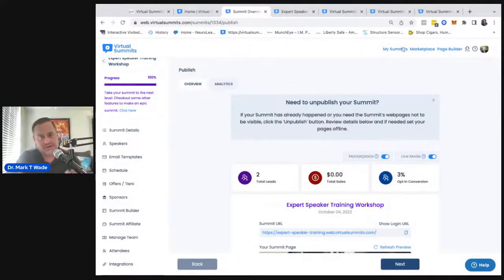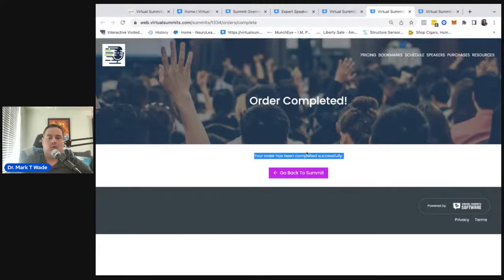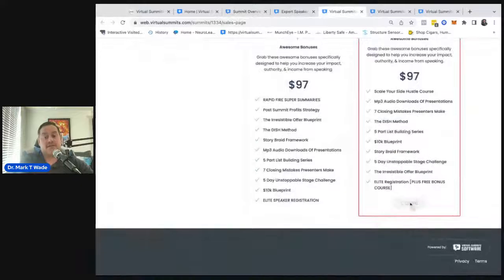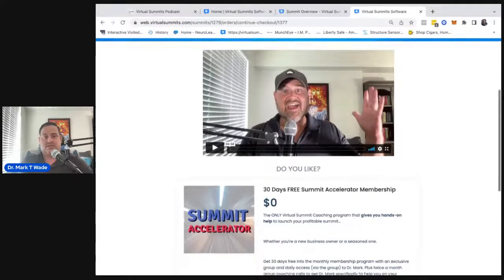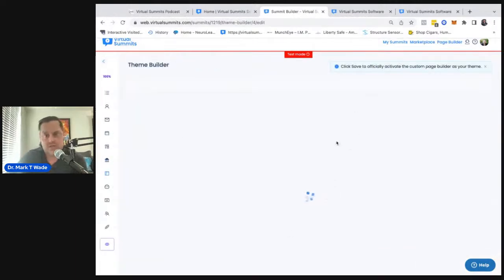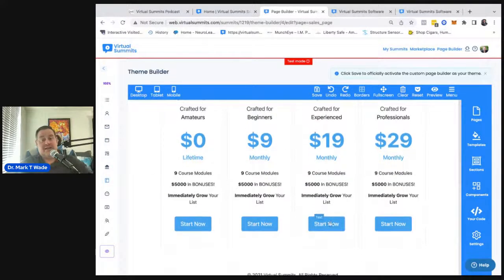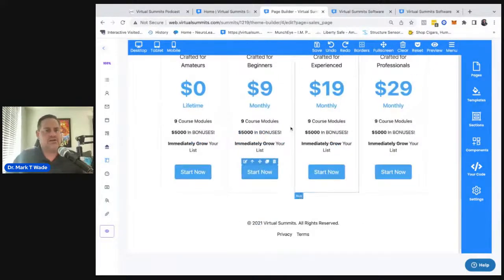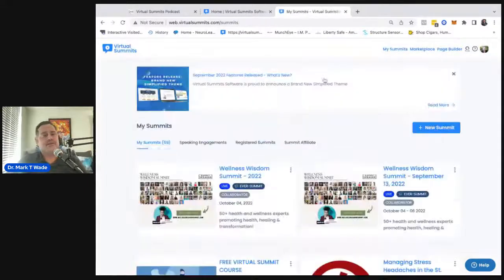Understanding The Virtual Summit Flow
What is the process an attendee goes through when registering for a summit.

A few key concepts to know when understanding how to position your summit.

Plus some common mistakes that a summit host can make, and how to check for them.